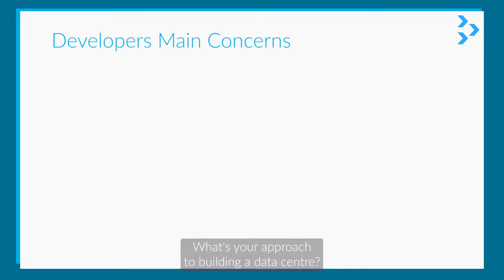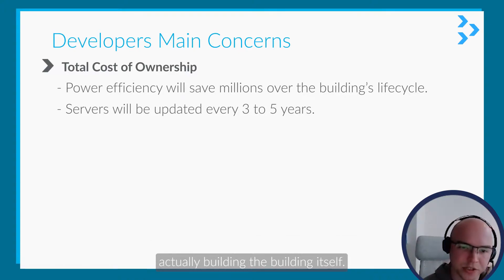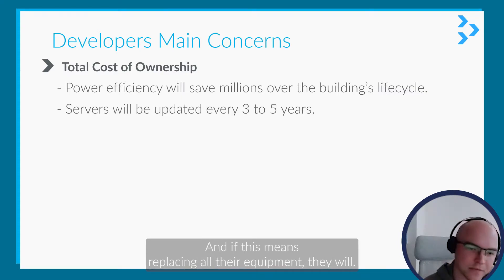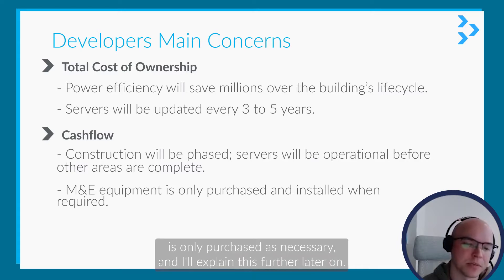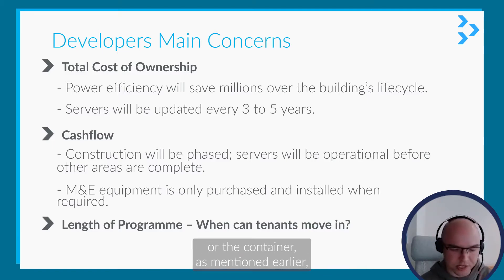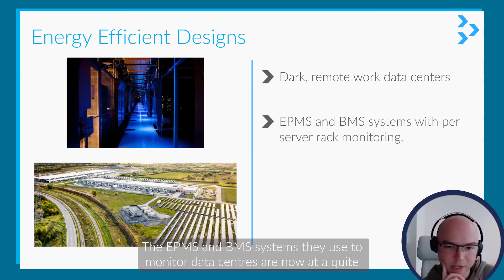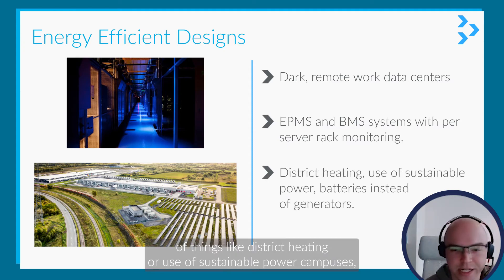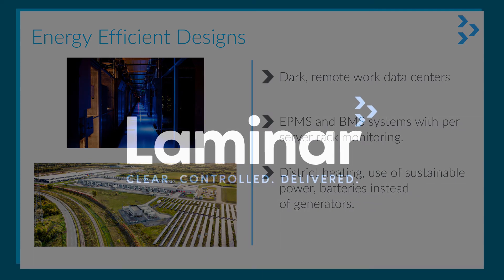How developers approach Data Centre projects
In this video, we'll go over some concepts like the Total Cost of Ownership, cash flow and length of the programme.